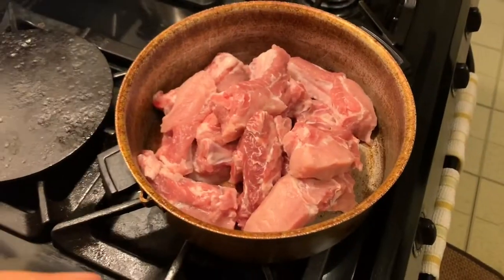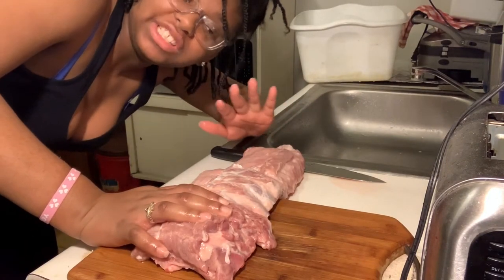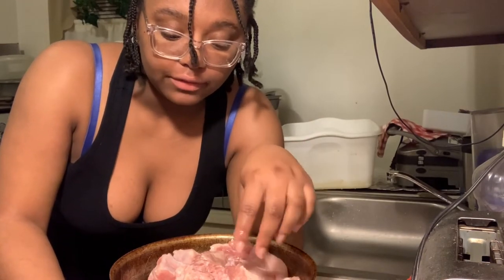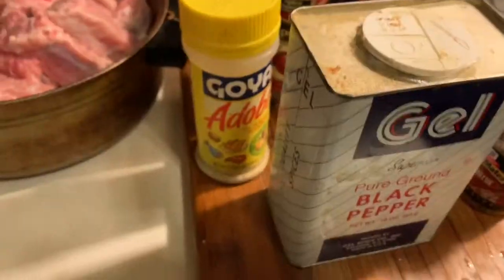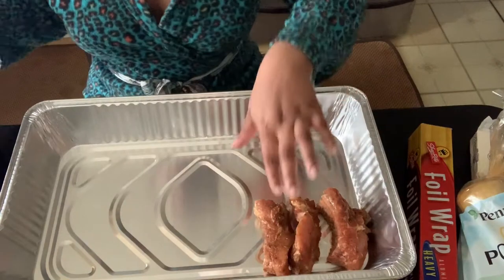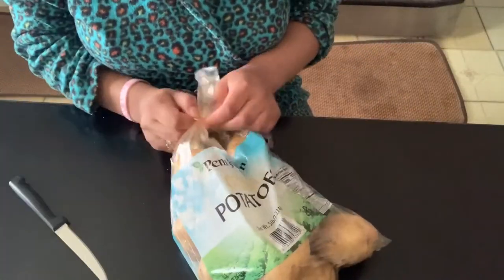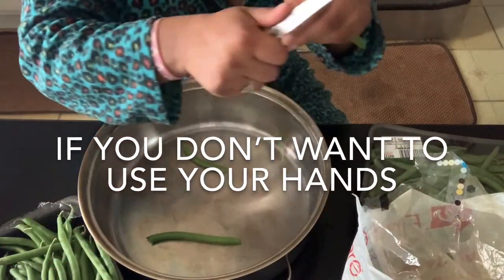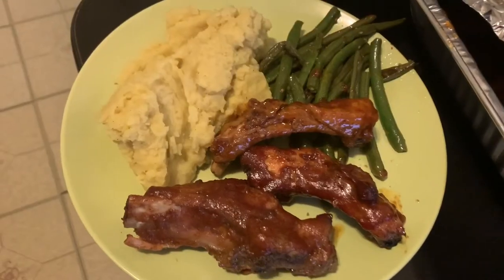Quarantine Cooking with Aliah: BBQ RIBS, CURRY MASH POTATOES,& GARLIC STRING BEANS 😋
Hey guys I hope you liked this video, I got bored and decided to make a cooking video. Anyway enjoy ♥️

Fmoig@xdalig
Fmot@xdalig